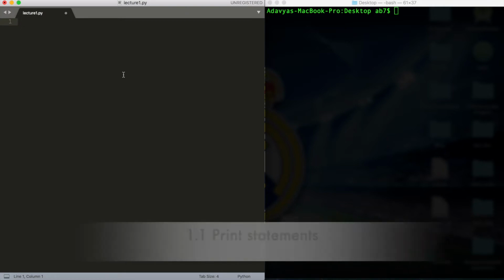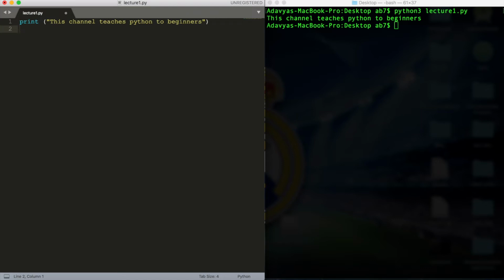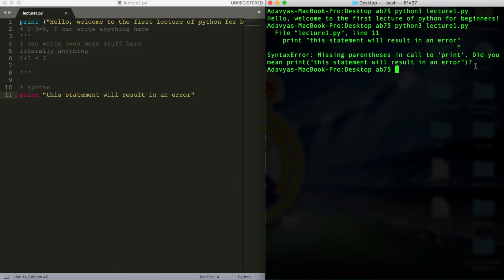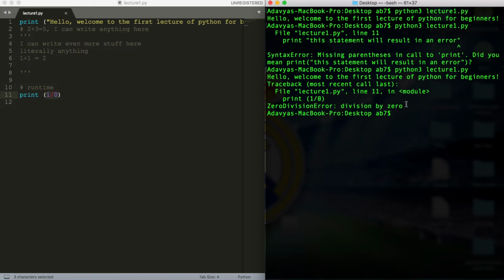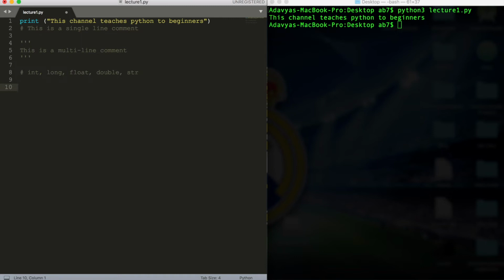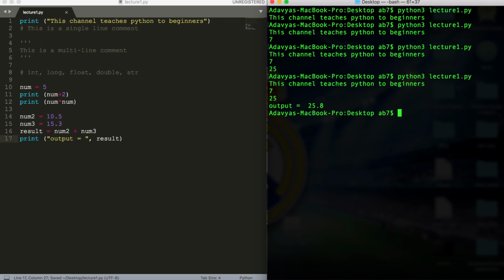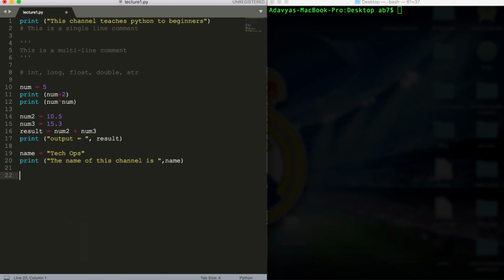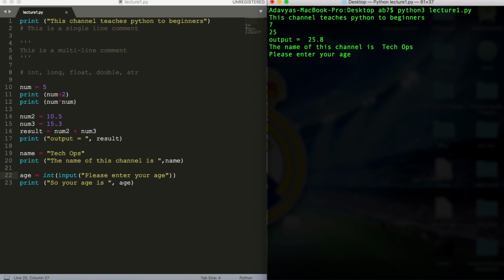Programming in Python - L1: Basics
This video covers the following python basics in the given order:
1.1. Print statements (0:25)
1.2. Comments (1:38)
1.3. Errors (2:38)
1.4. Data types (4:49)
1.5. Taking input from user (8:48)

Leave a comment to let us know what you want to see in future videos.